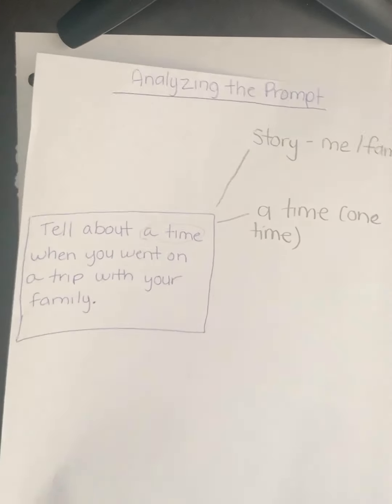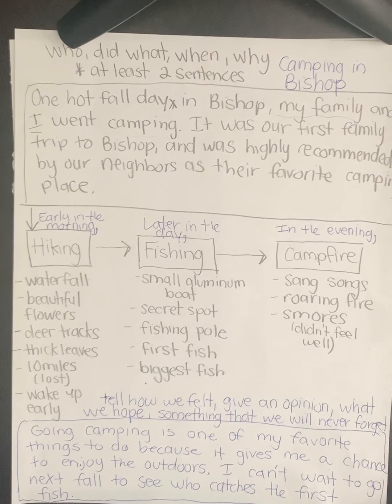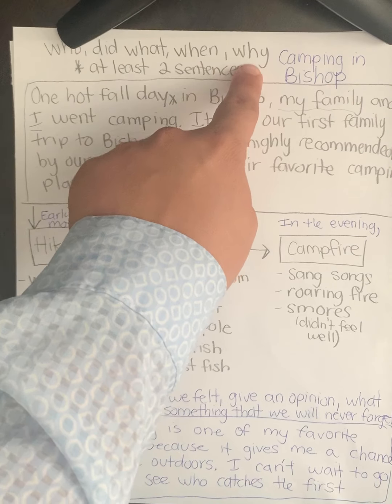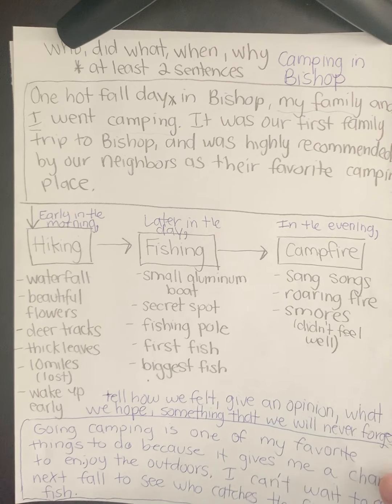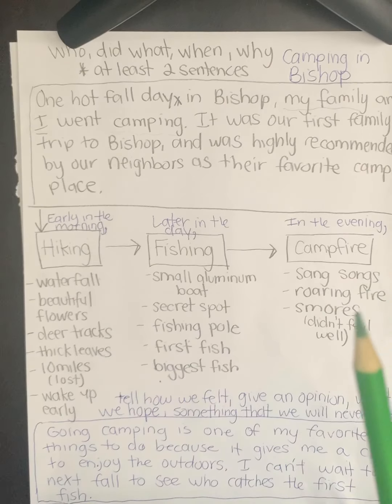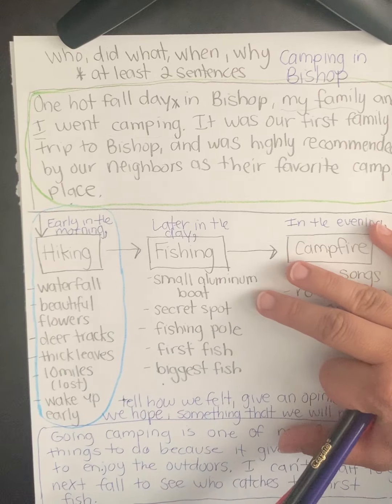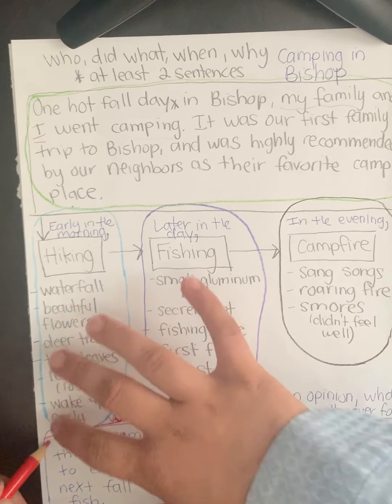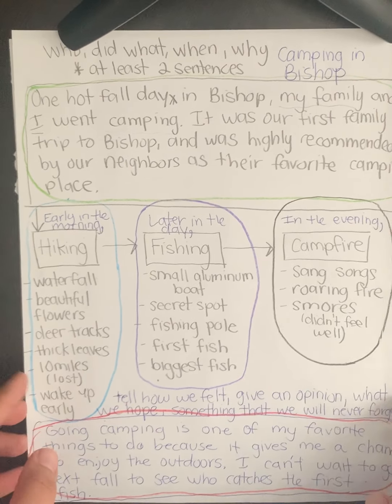Rough Draft 1